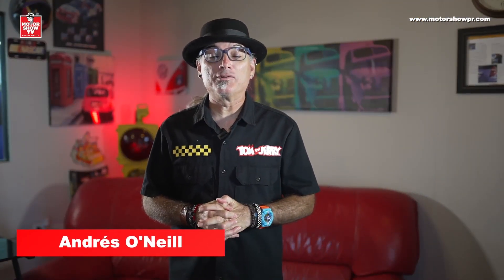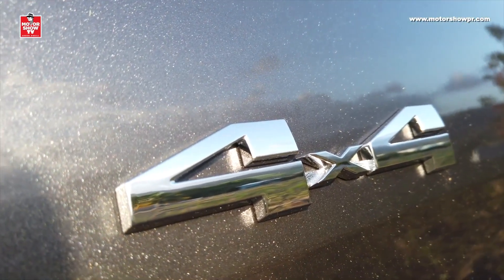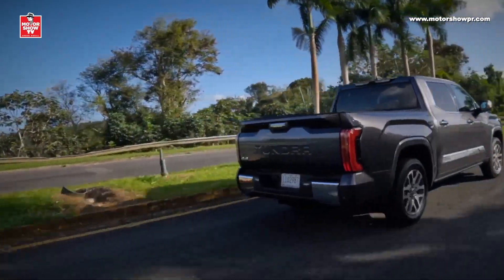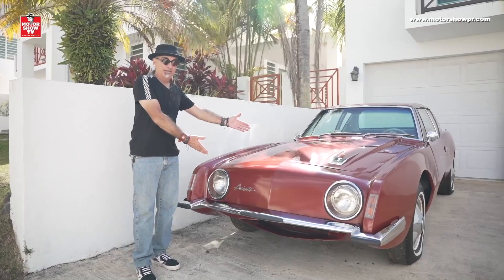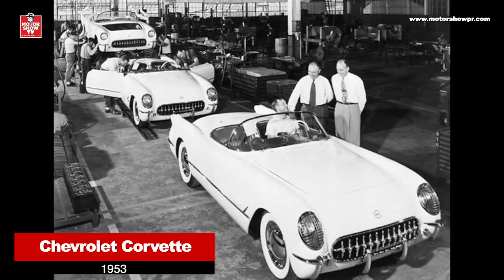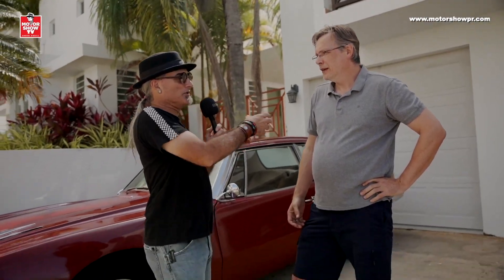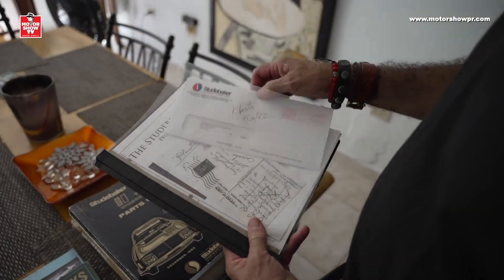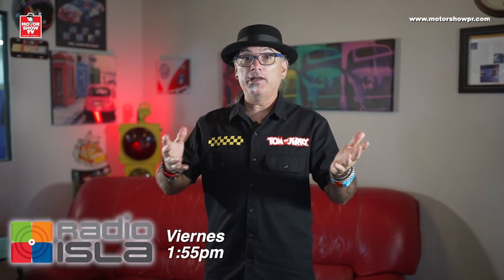AVANTI: el intento FINAL de STUDEBAKER - MotorShow TV: Episodio 64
Muy adelantado a su época en potencia y diseño: el STUDEBAKER AVANTI llegó demasiado de tarde como para salvar a la compañía. Andrés O'Neill relata su historia.
Conozcan además a la TELLURIDE PRESTIGE, el nuevo modelo de máximo lujo de la KIA TELLURIDE.